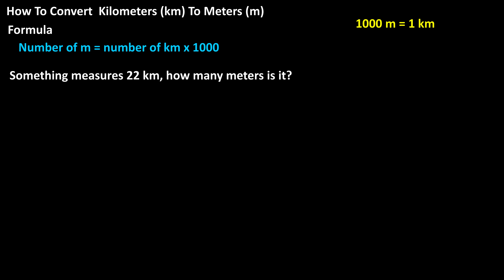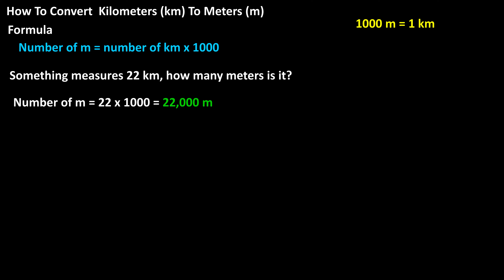How To Convert Or Change Kilometers (km) To Meters (m) Explained Formula For Kilometers To Meters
In this video we discuss how to convert or change the number of kilometers to meters.  We go through the formula to convert km to m and do a few examples showing the conversion

Transcript/notes
The formula to convert kilometers to meters is, the number of meters equals, the number of kilometers times 1000, as there are 1000 kilometers to 1 meter.

As an example, if something measures 22 kilometers, how many meters is it?

Using the formula, we have the number of meters equals, 22 times 1000, which calculates to 22,000 meters.

And here are a couple more examples on the screen for you.